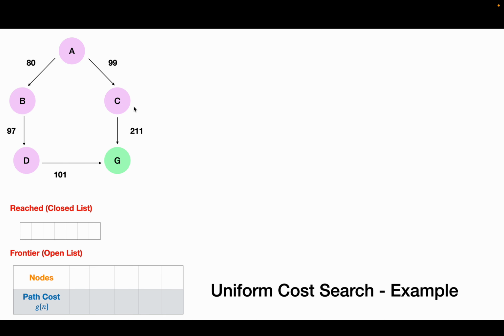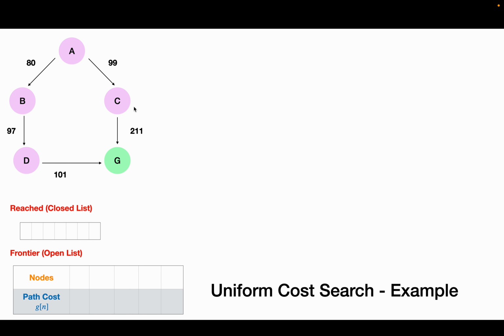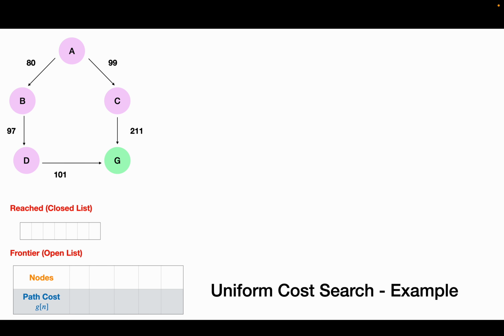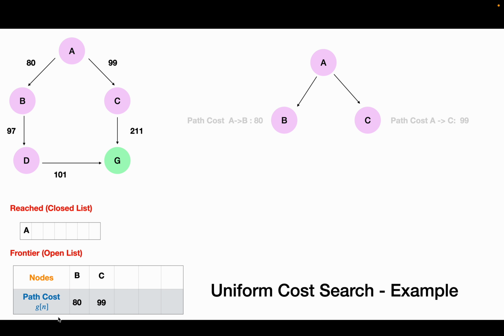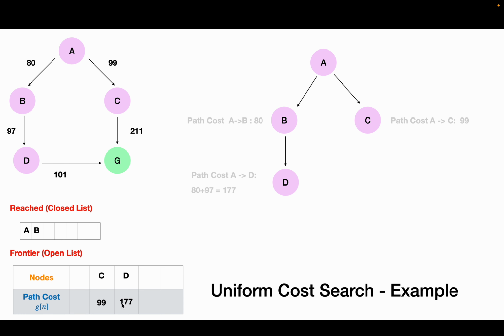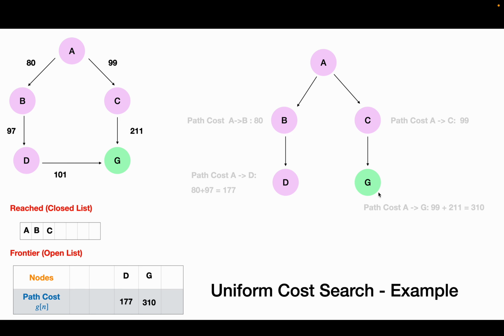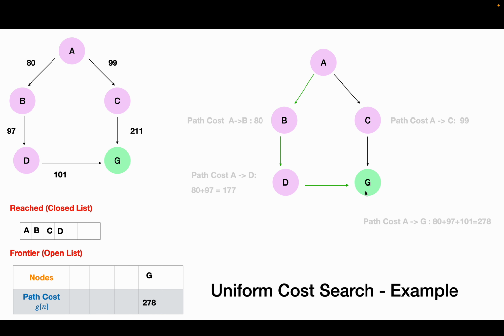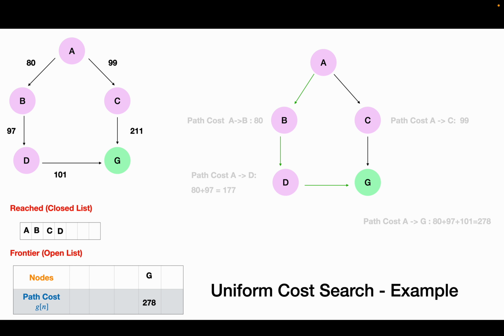Uniform Cost Search Example Problem- Uninformed Search Algorithm - Artificial Intelligence